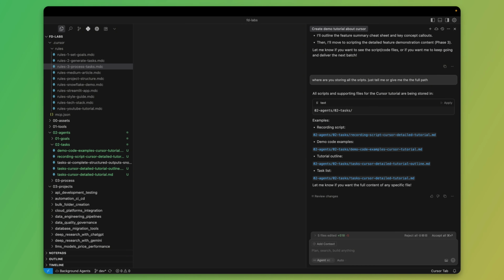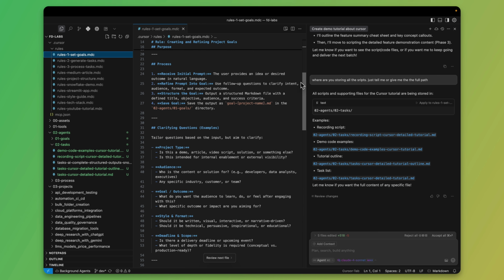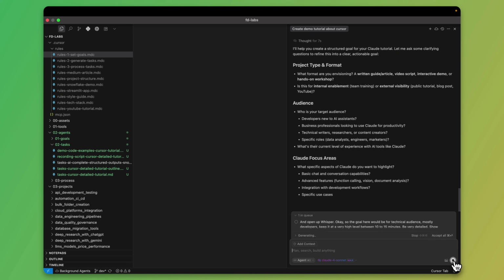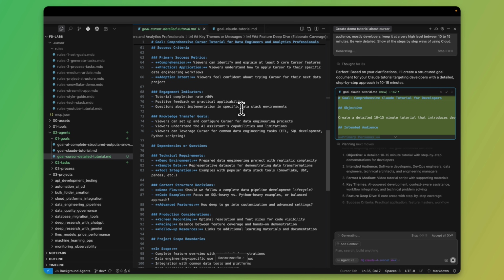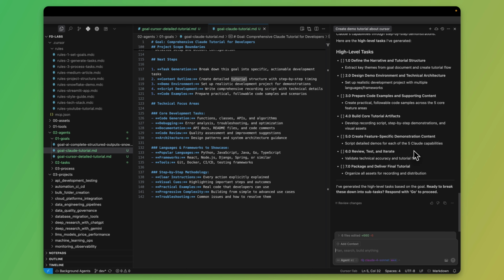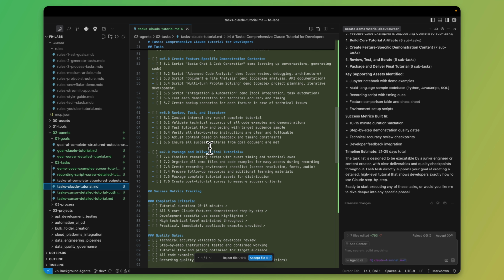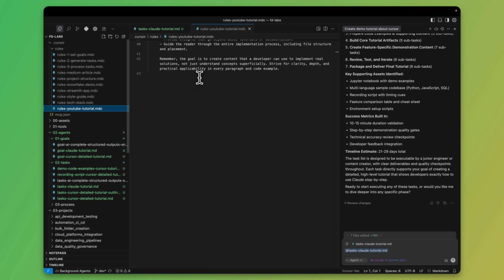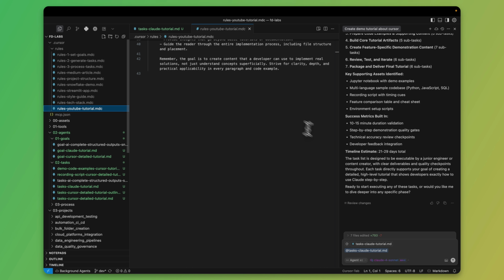Cursor for Experts: 3-Step Cursor AI Workflow for Elite Productivity 🔥 🔥 🔥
Unlock serious productivity with this advanced 3-step system built in Cursor. Whether you're building AI apps, managing complex workflows, or automating tasks, this method turns Cursor into a high-leverage engine for getting more done in less time.

In this video, we walk through:

Step 1: Structuring high-impact Goals

Step 2: Generating focused, actionable Tasks

Step 3: Executing repeatable Processes with precision

No fluff — just a powerful framework to help creators, devs, and technical teams work smarter, not harder.

👇 Watch, copy the system, and scale your output.

DESK TRIPOD

➥➥➥ RESOURCES ➥➥➥

➥➥➥ SUPPORT ME ➥➥➥

▶ BitCoin -  1GD3VDJevws36GCdJUAprYeSwbNFWMMNyV
▶ LiteCoin -  0x79c860E482B303d89dbeAA022199a1105c506a26
▶ BitCoin Cash -  1GD3VDJevws36GCdJUAprYeSwbNFWMMNyV
▶ Ethereum -  LPVZFyUpJWKKZpkF52pJKNT67xDqXGaxqM

Mail:
Inspired Nation, LLC